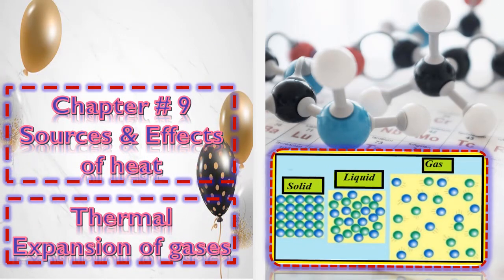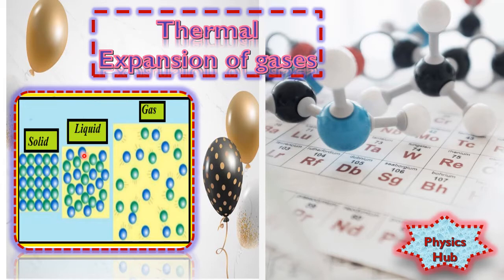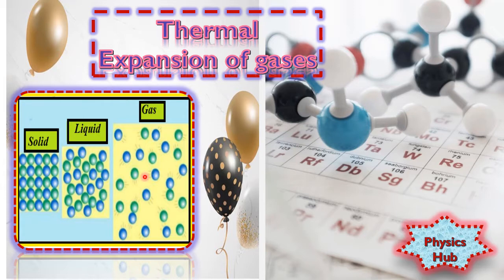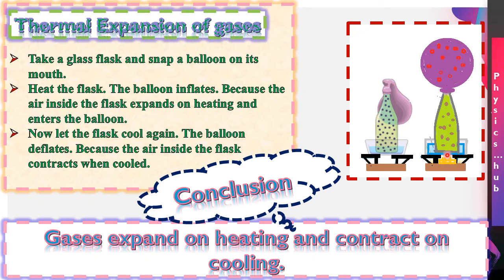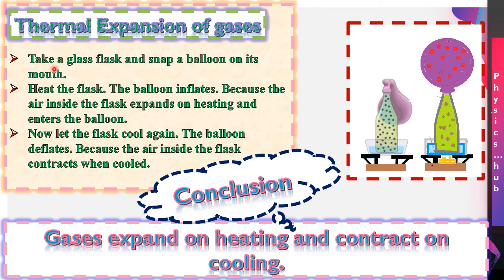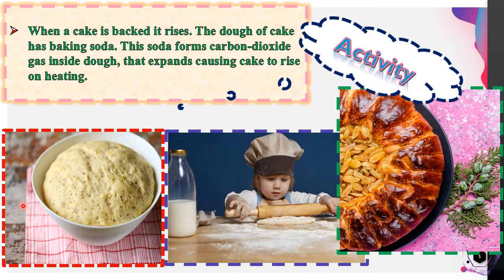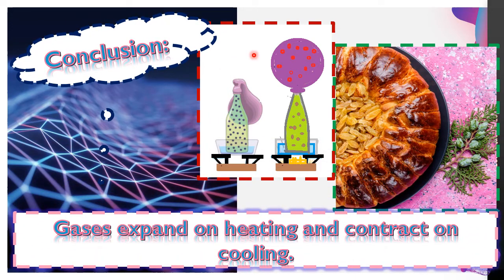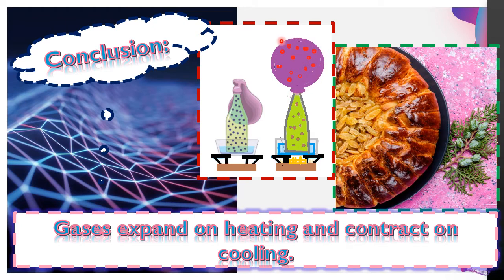Expansion of gases { General Science - 8th Class}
Expansion Gases G-Science8th#
What happens when you bring a candle near a balloon? It bursts. Why does the balloon burst? Is it to do with the body of the balloon or the gases inside it or both?
Gases expand on heating and contract on cooling.